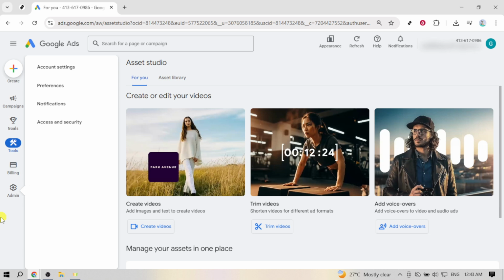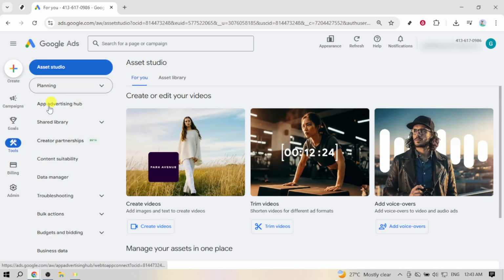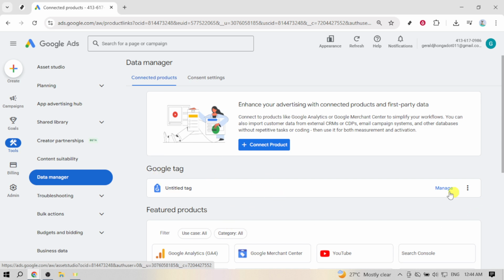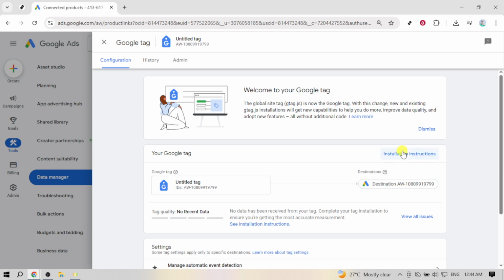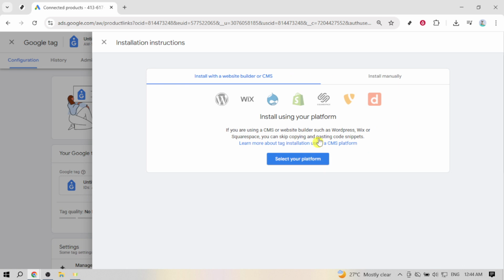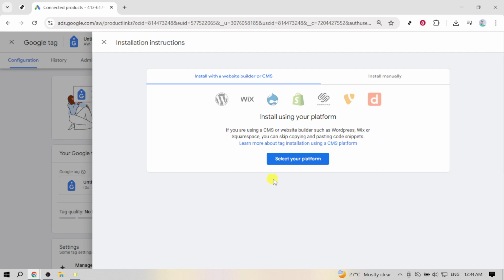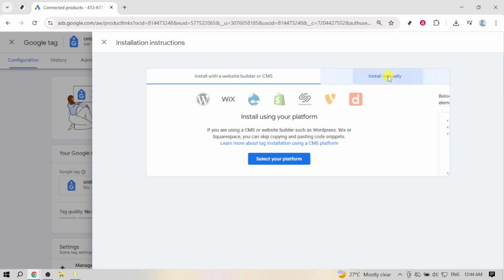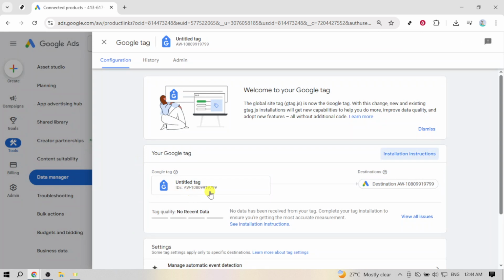How To Fix Inactive Conversions In Google Ads (New Method)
How To Fix Inactive Conversions In Google Ads (New Method) In this video, I’ll show you how to fix inactive conversions in Google Ads using a new method. This tutorial walks you through identifying inactive conversions, troubleshooting tracking issues, and ensuring your conversions are correctly recorded. Whether you’re running campaigns, tracking leads, or monitoring sales, this guide makes fixing inactive conversions in Google Ads quick and easy.